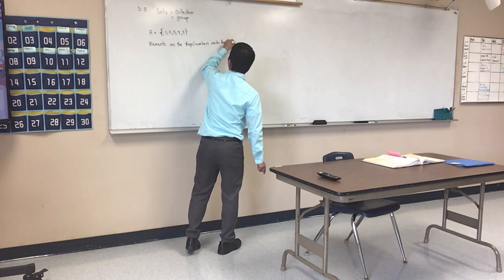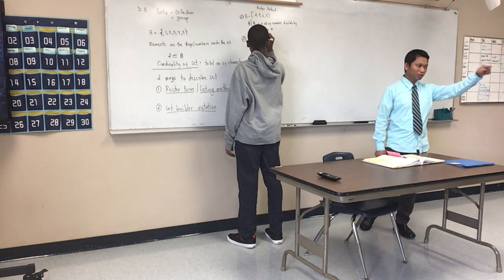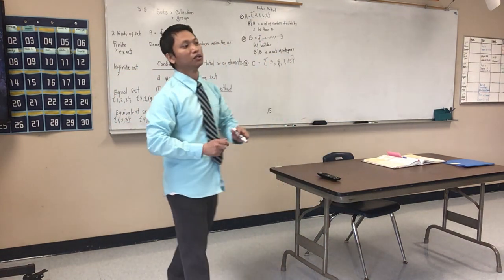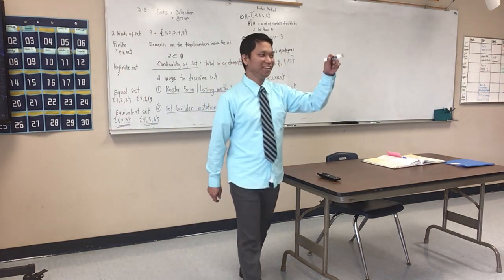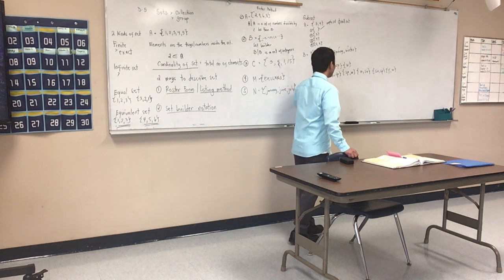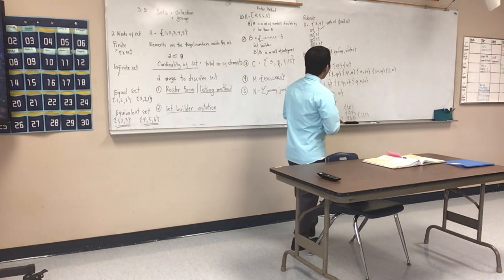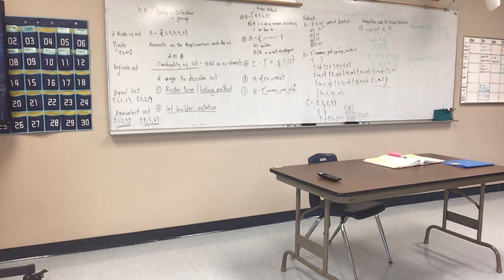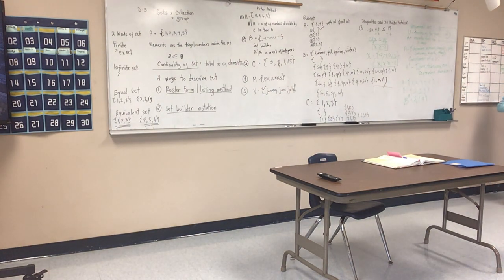October 29, 2021